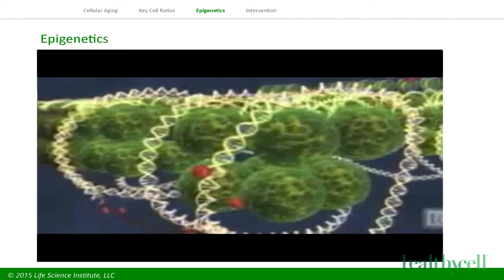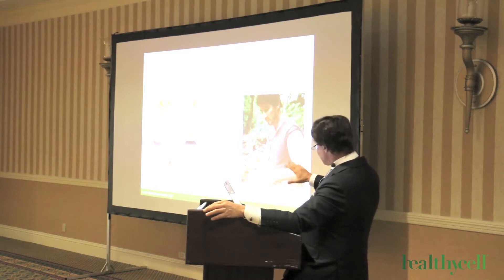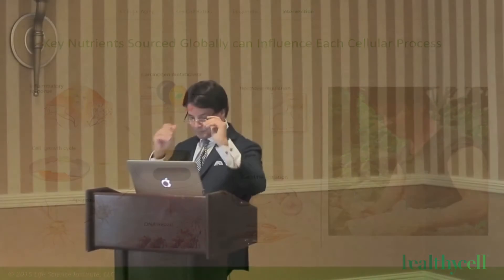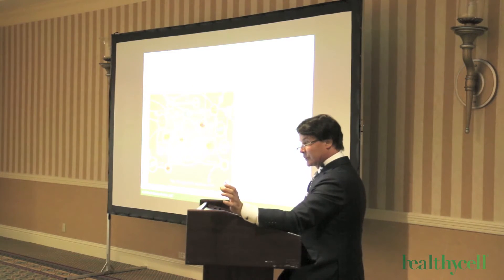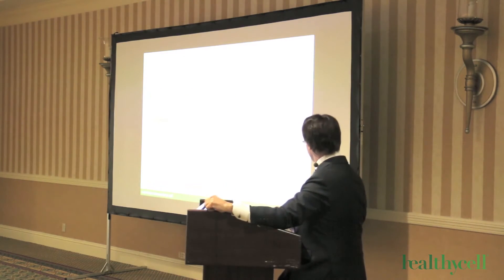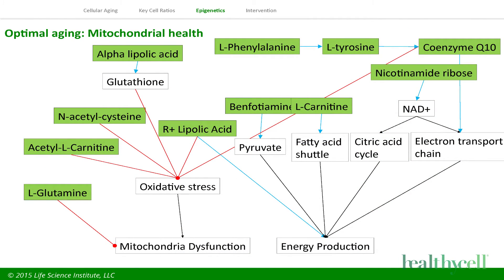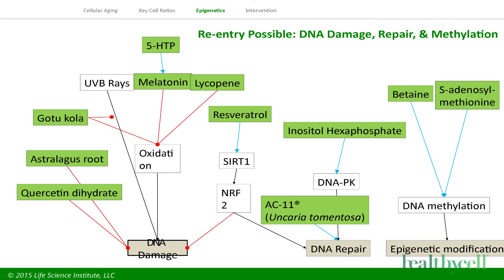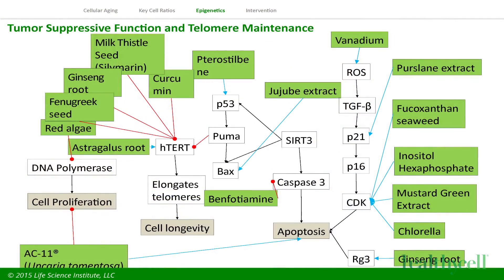Healthy Cell Pro - Epigenetics and Aging by Dr Vincent Giampapa, MD, FACS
Epigenetics, in simplest form, uses natural nutrients, to turn certain genes on and off to positively impact cell health.

Healthycell and Dr Vincent Giampapa has developed Healthycell Pro, the world's most complete, anti-aging,  epigenetic supplement.

Cannot get a good night's sleep?  Find yourself without energy. Not able to concentrate or just feeling old?

Healthy cell Pro is just what the doctor ordered. Only you do not need a doctor or prescription drugs... to now get a deep restful sleep.

Within the first week, most healthycell users find that they are sleeping better.  Within two to three weeks they are feeling energetic with improved ability to concentrate and focus.

In clinical studies, 61% even saw an improvement in their skin.

This is not surprising since Healthycell Pro has ac-11 as one of its ingredients. ac 11 is one of the two most powerful anti-aging compounds in the world.

It's an upgraded version of cat's claw that comes from a vine (uncaria tomentosa) found in the Amazon rain forest.

All natural Healthy cell Pro has over 90 vitamins, minerals, plant-based phytonutrients, probiotics and enzymes in a daily supplement.

Our body and our body's cells require different nutrients at different times of the day. Healthycell provides for this with a daytime formula and nighttime formula.

2 tablets in the morning provides amazing energy and mental focus.
2 tablets at night provide deep REM sleep, dna repair, cellular heath and nutrition.

Healthycell Pro even contains an absorption enhancing blend with probiotics and enzymes.

This blend significantly increase the ability of our bodies cells to absorb and process all the nutrients.

Compare this with other supplements where, without this added absorption boost, their health benefits pass right through the body.

Dr. Terry Gimmillaro
Life Chiropractic Center
7217 Painter Ave.